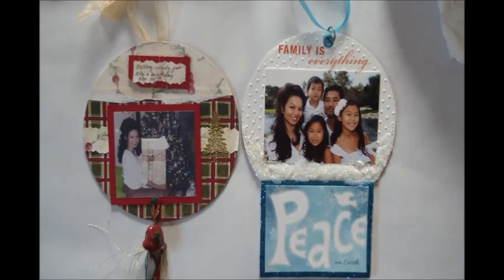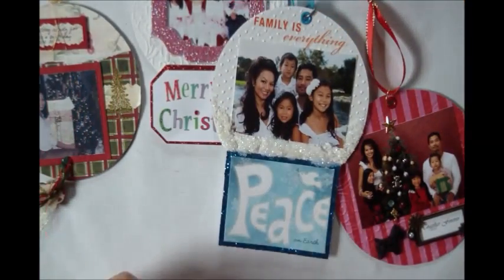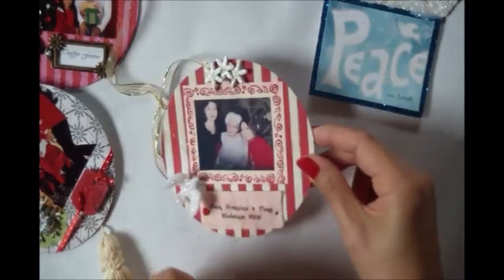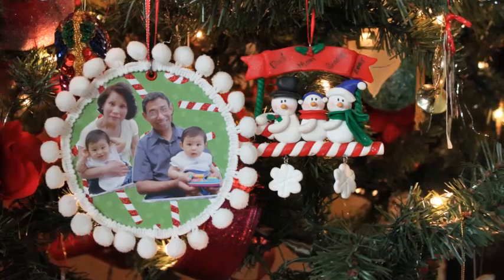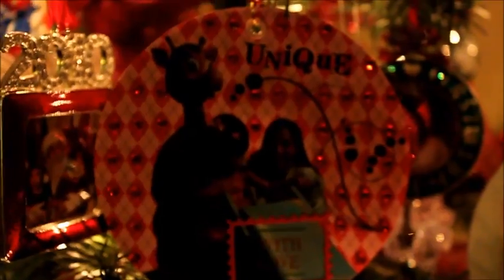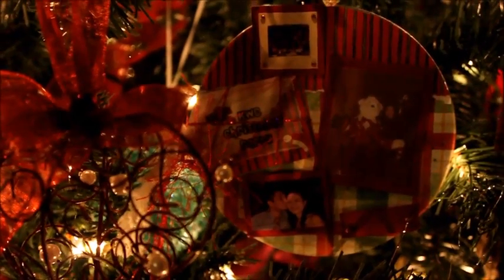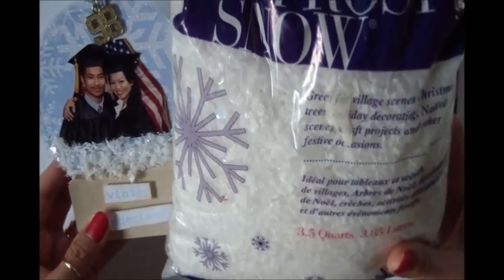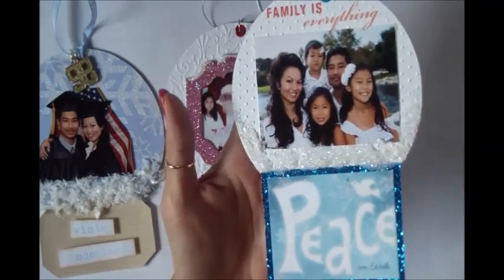How to make Christmas Photo Ornaments and Snow Globes on recycled CDs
If you like this video, please share it with friends and family. As a mom, I take a lot of pictures, so I love photo projects. This project merges scrapbooking with Christmas ornaments so you can turn your Christmas tree into a mini scrapbook album. I hope you like the idea. Best wishes, xoxo Thuy
The dimensions for the snow globe bases including the glitter mats:
Merry Christmas is 3 1/2" x 2 1/8"
Peace on Earth is 3 1/2" x 2 5/8"
Here is the link to the Peace on earth image: